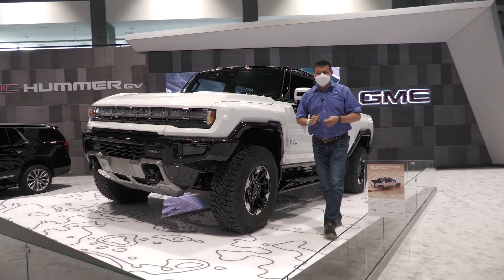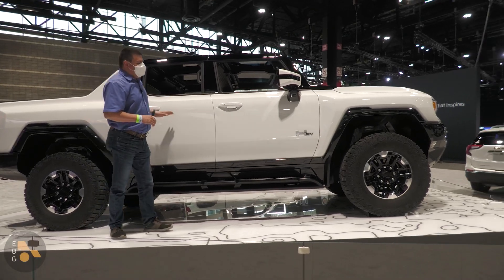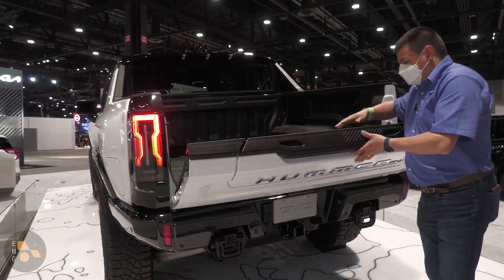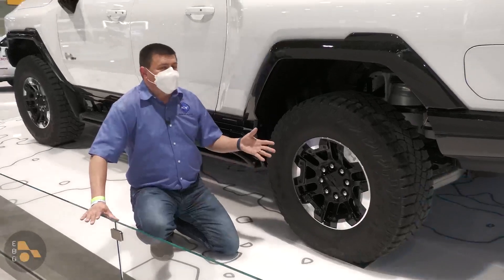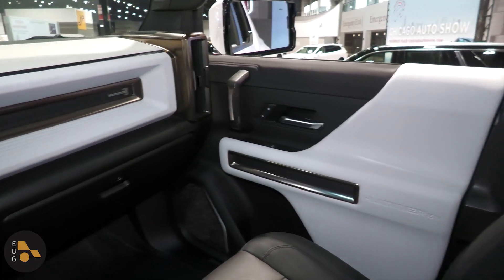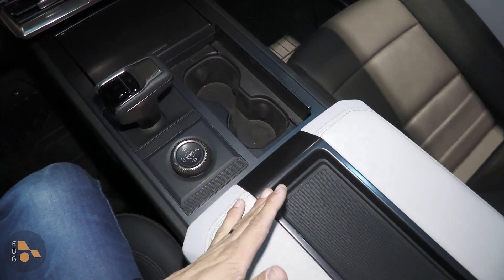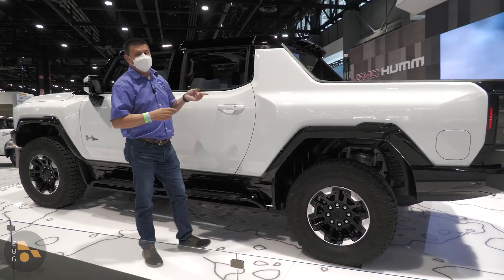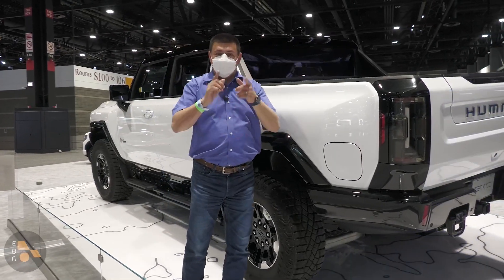2022 GMC Hummer EV First Look | 2022 Chicago Auto Show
GMC's new Hummer is just as epic, insane, and ridiculous as the first consumer Hummer, but in an entirely different way.